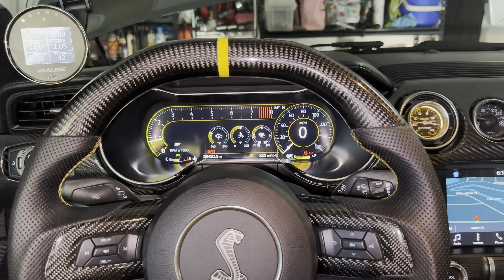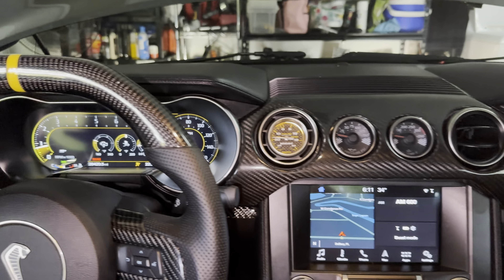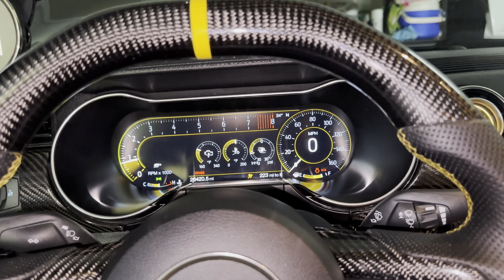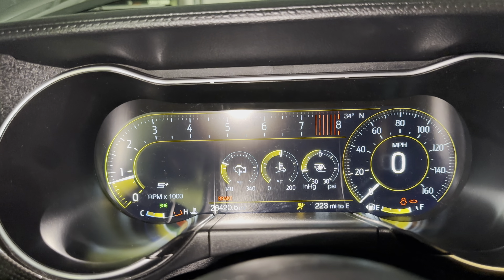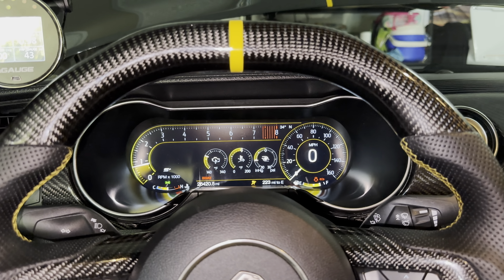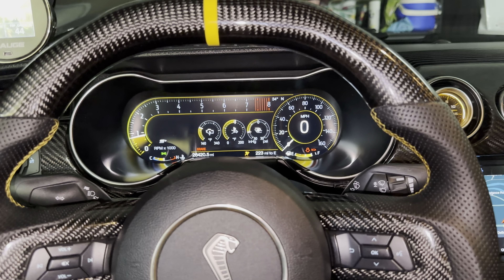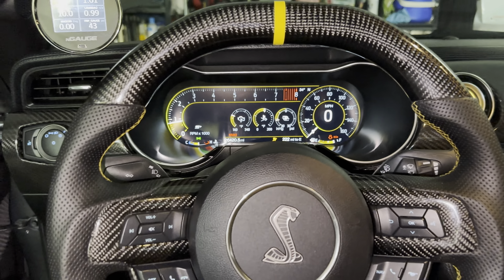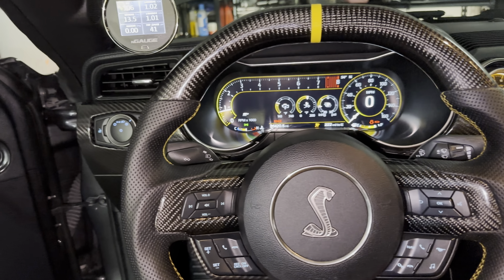2017 GT350 with digital gauge swap with my color set.